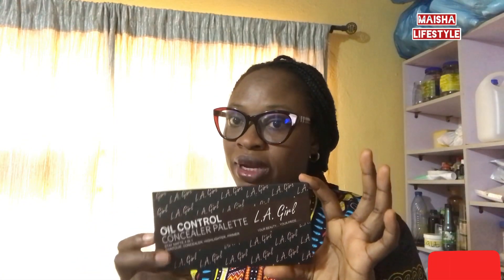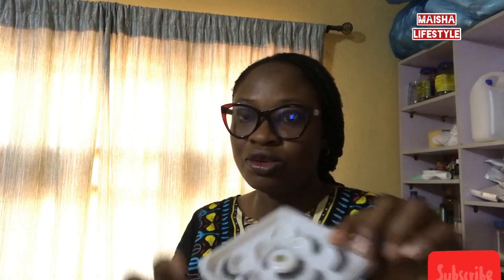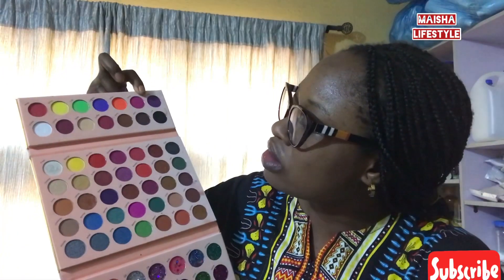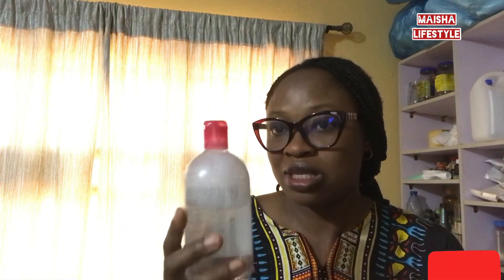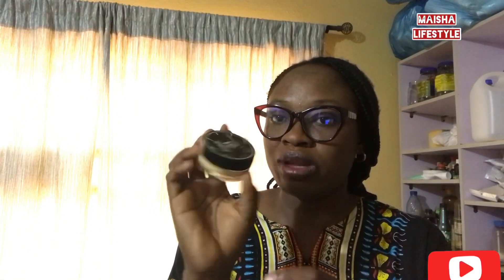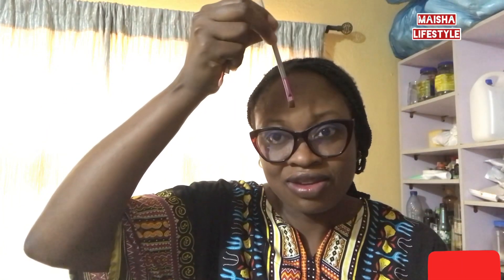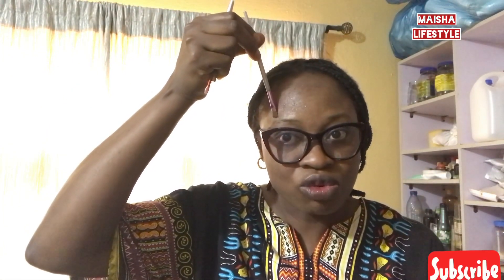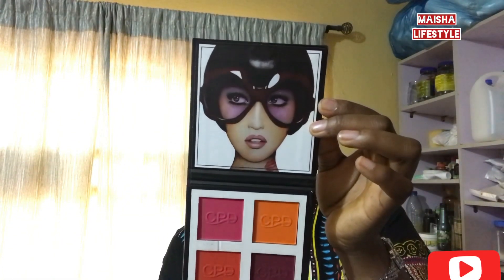Basic Materials|Kits you need as a Makeup Artist| Beginners Friendly|MUA|Estheticians|Box|Part two 2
Basic Materials|Kits you need as a Make-Up Artist|Beginners Friendly|Estheticians|Full Box|Cheap and Nice|Part Two(2).